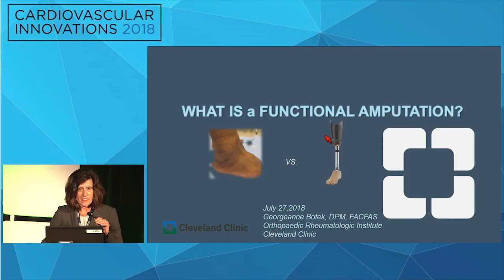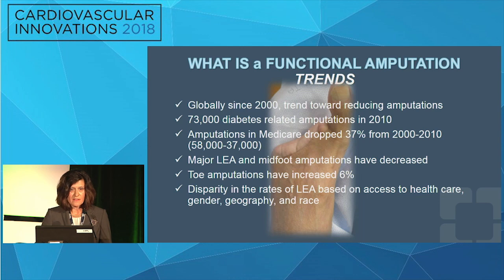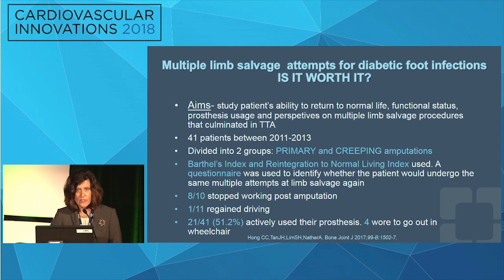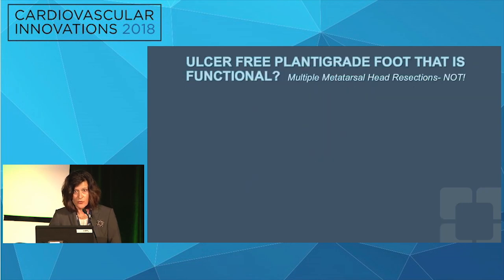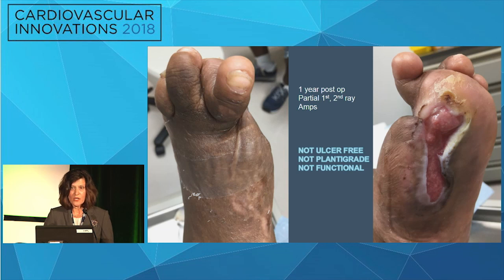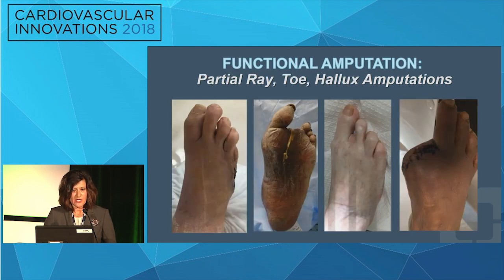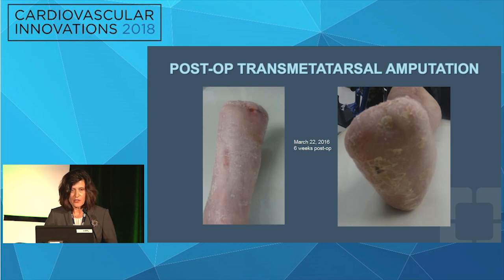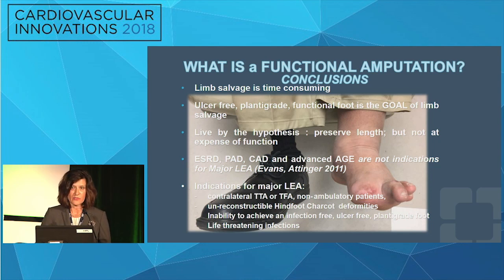CVI2018 Session: What is a functional amputation - Georgeanne Botek, DPM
Functional Amputation, Wounds and Podiatry
Moderator:  Teresa Carmen MD
Panelists: Michael Maier, Mehdi Shishebor, DO, Constantino Pena, MD, Georgeanne Botek, DPM, Raghu Kolluri, MD, Jeffrey Shook, DPM, Howard Kimmel, DPM